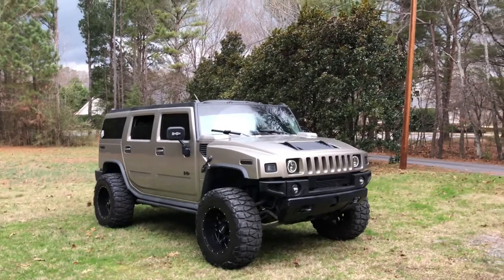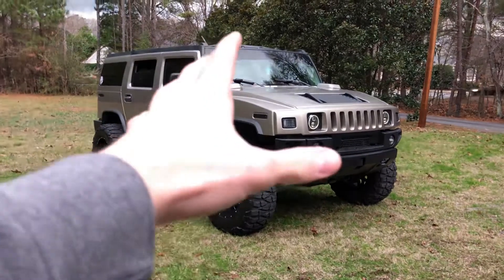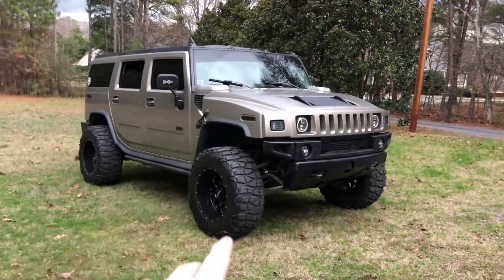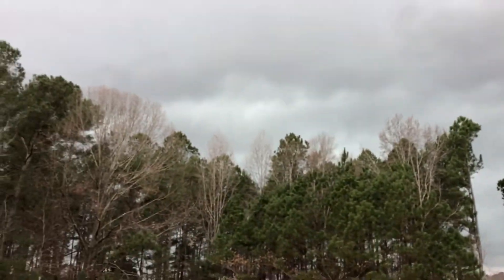10 Things I Love About My Hummer H2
Thank y’all for tuning in, lots of content to come!

Tires - Nitto Mud Grapps 37x13.50
Wheels - Ultra Motorsports Carnivor 254 20x12 -44 offset
Suspension - 1-3" Leveling Kit, Bilstein 5100 Shocks, Cognito Uppers, & 1" motofab blocks
Tint - Exzact Customs Ceramic 15%
Exhaust - True Duals, Magnaflow Performance Cats, Flowmaster Super 10s, & U-Power 18" Tips